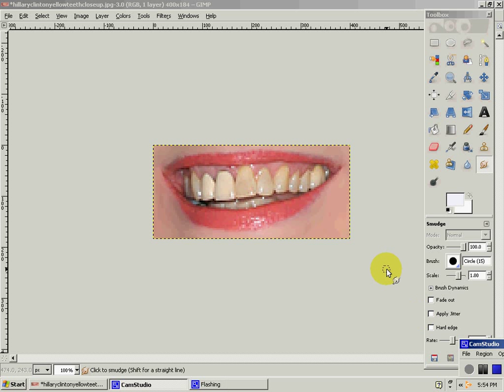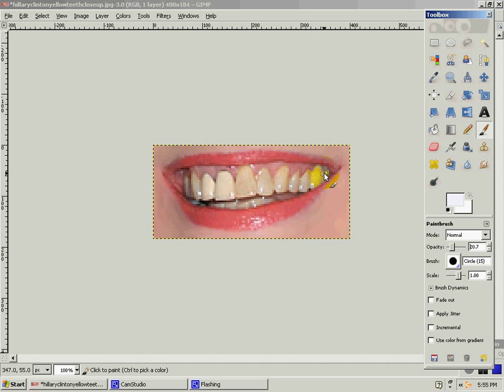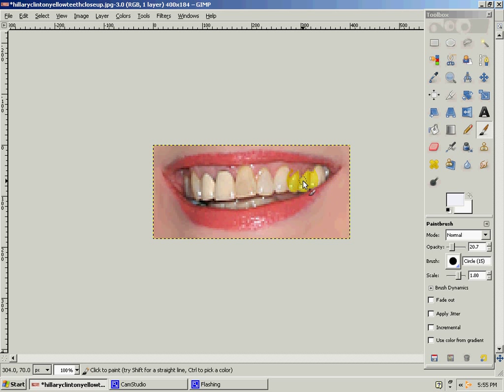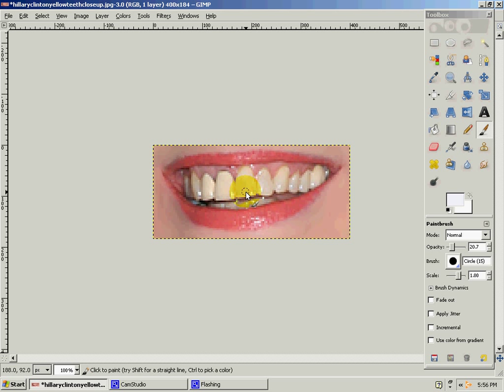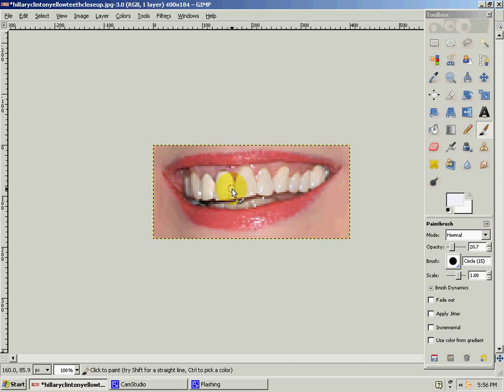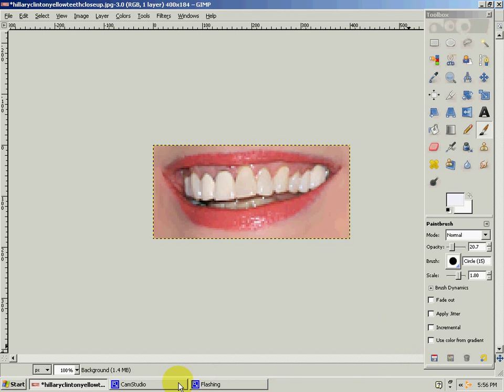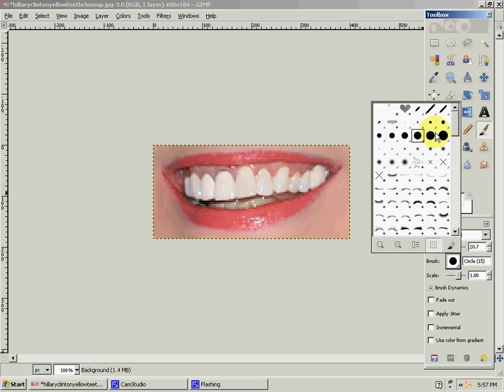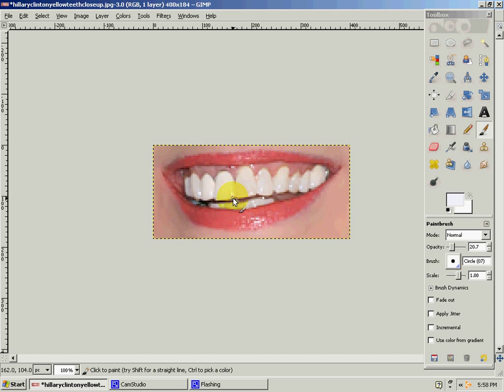GIMP Tutorial - How To Whiten Teeth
A tutorial on how to whiten teeth in pictures using GIMP.